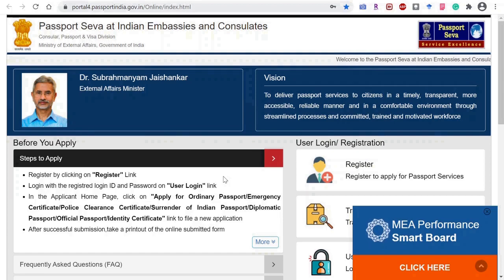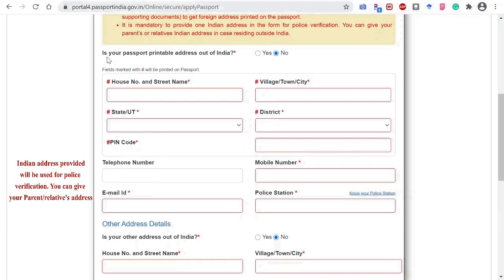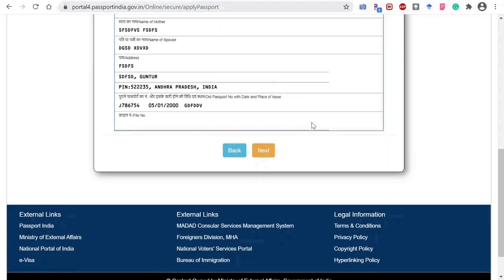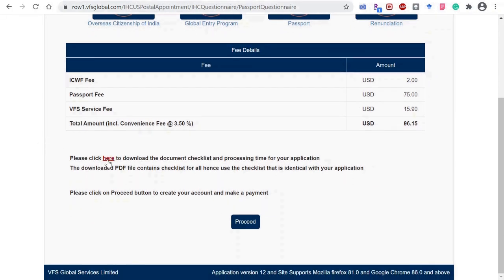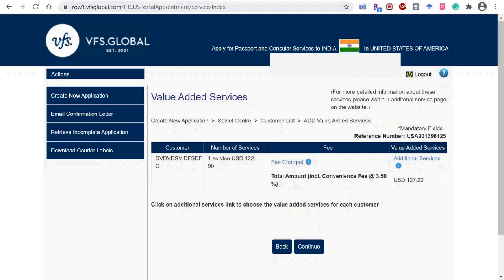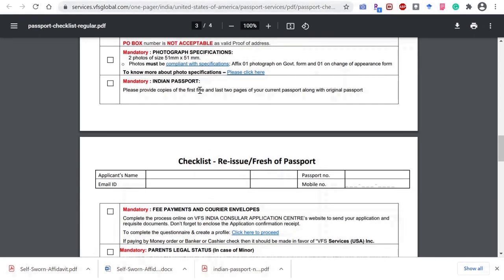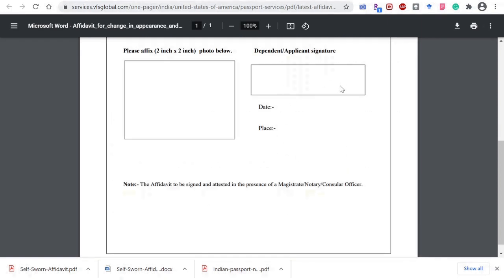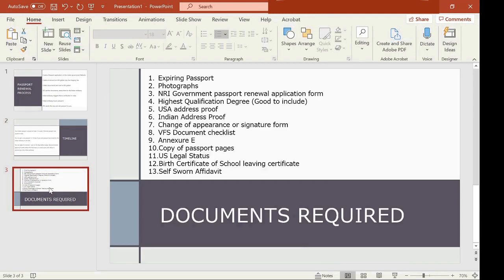Indian Passport Renewal in the US | VFS | Step by Step Guide | Tutorial |(SplitOfName+BirthPlace)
VFS Document Checklist (All the Annexures could be downloaded from this pdf)